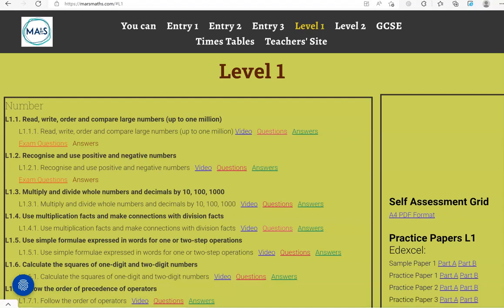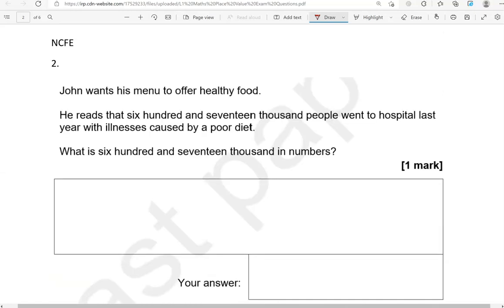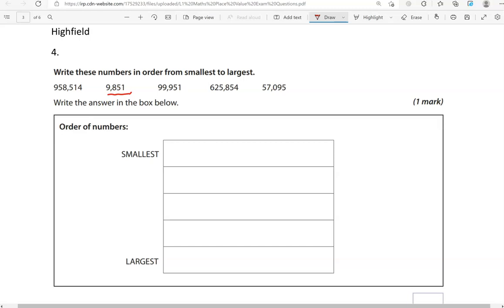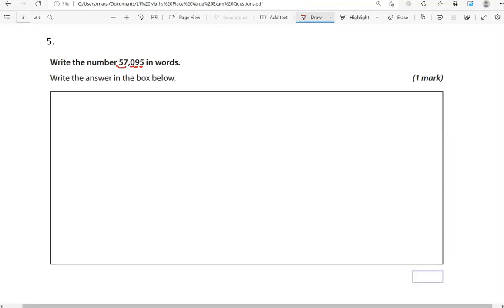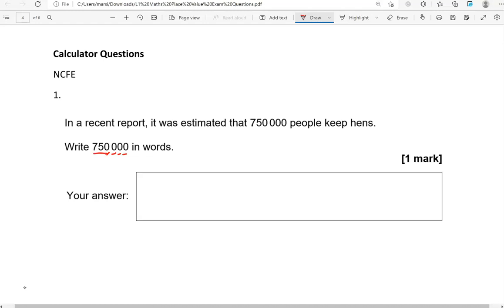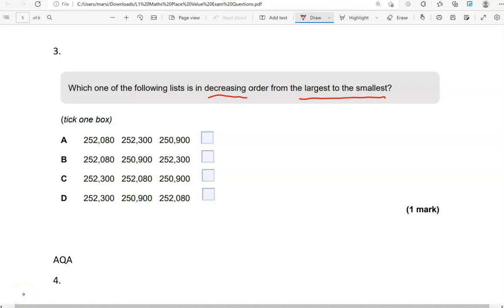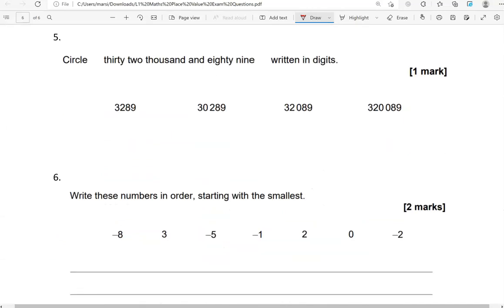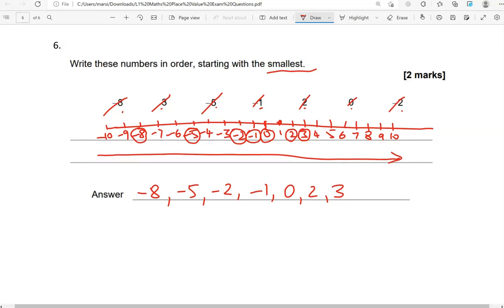Place Value Exam Questions. Revise for your Level 1 Functional Skills Maths Exam. 🎯✅️⏰️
Covers: L1.1. Read, write, order and compare large numbers (up to one million)